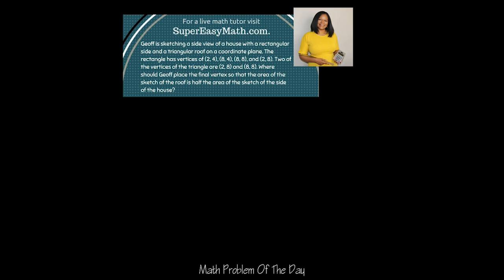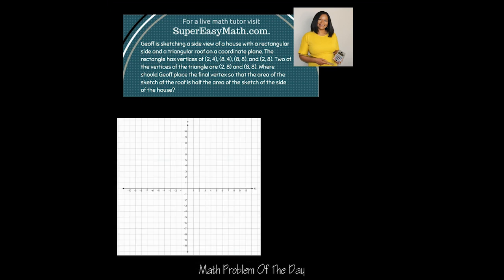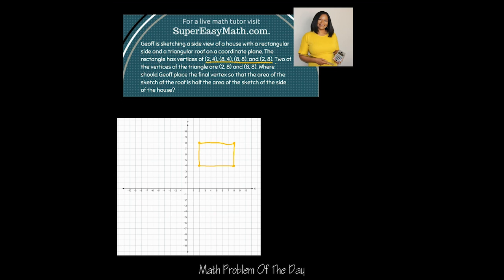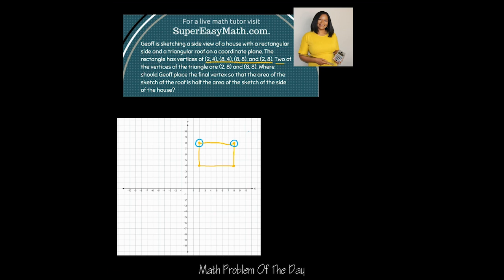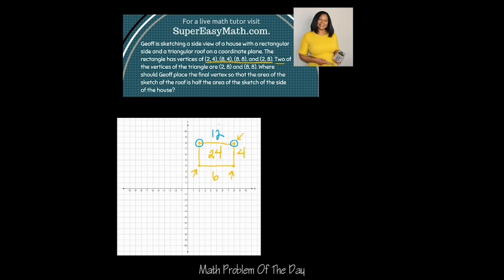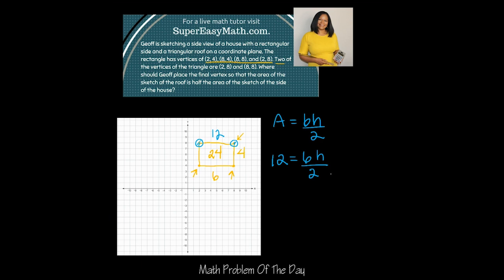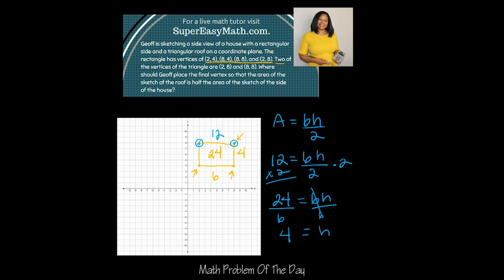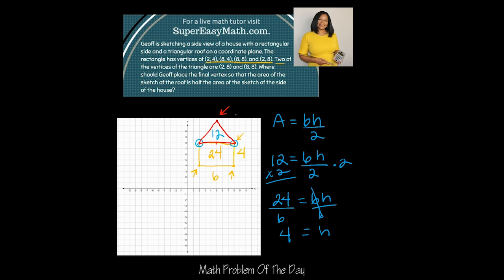Coordinate Plane Area Calculations